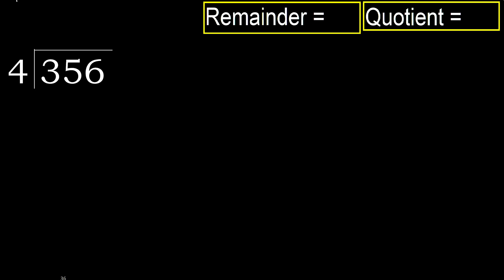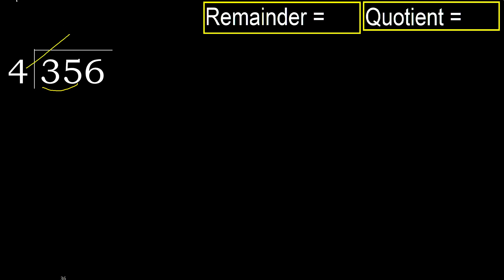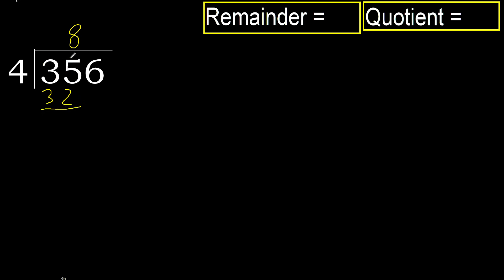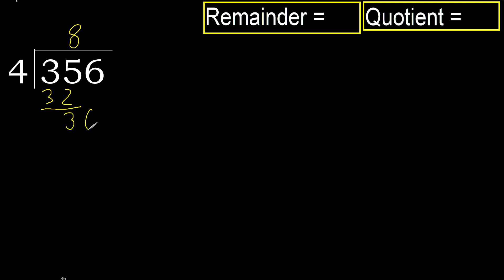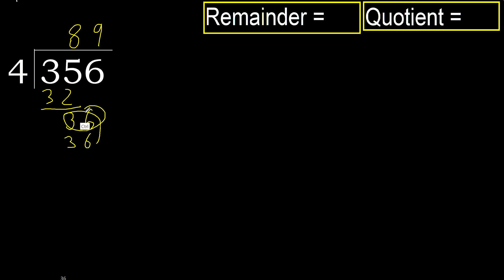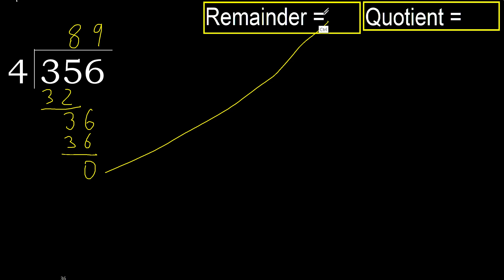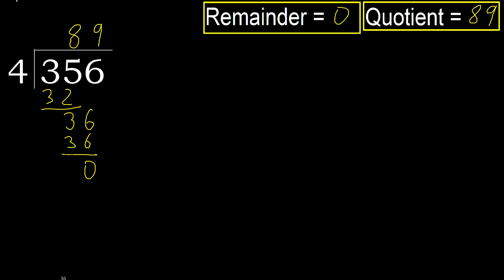Divide 356 by 4 , remainder . Division with 1 Digit Divisors . How to do